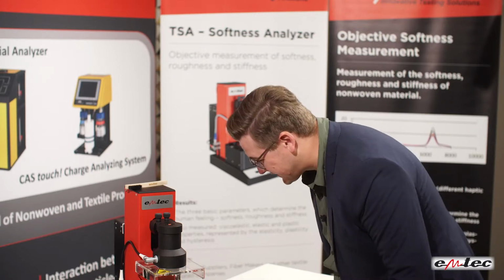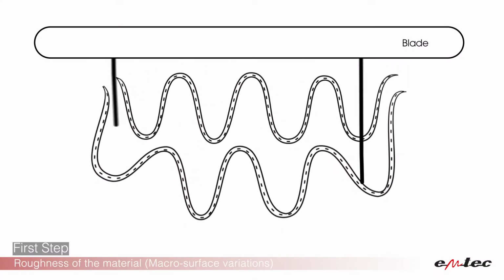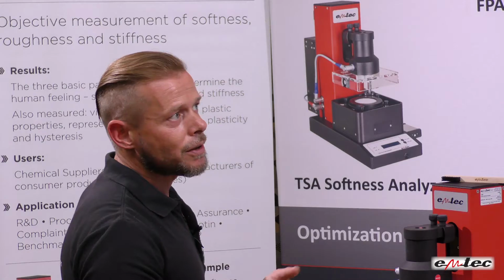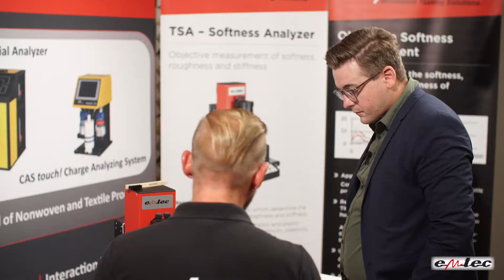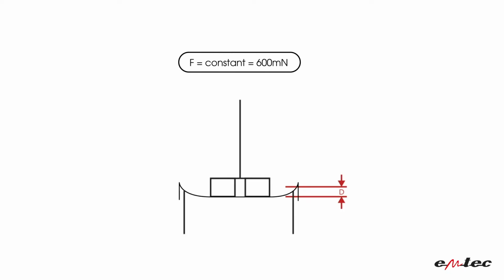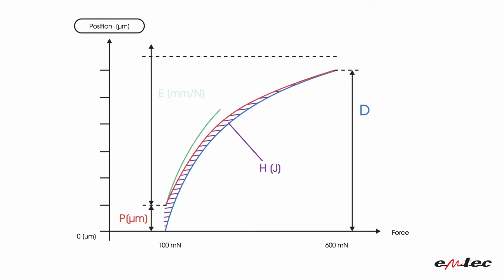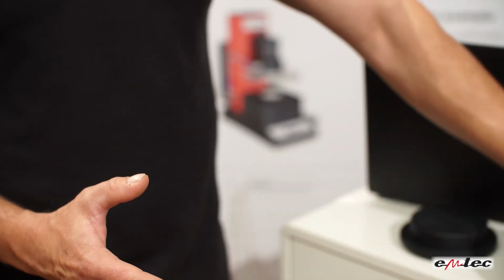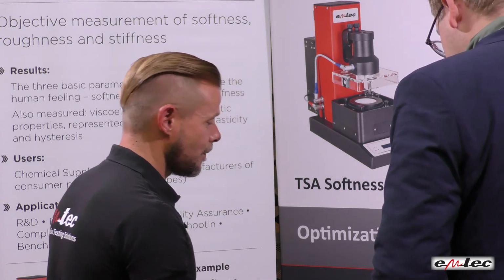emtec TSA Tactile Sensation Analyzer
Alexander Gruener, emtec’s Global Marketing and Business Development Manager explains the measuring principle and the test results of the emtec TSA Tactile Sensation Analyzer and answers frequently asked questions. The video explains very well, how nonwoven and textile products are measured, the results of the tests and the measuring principle behind.